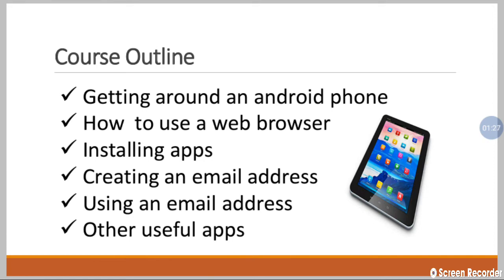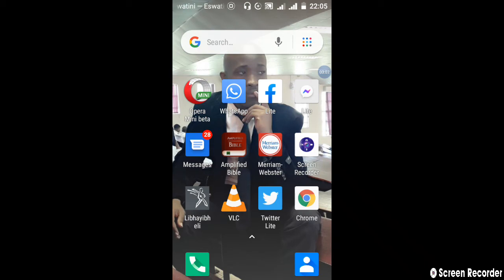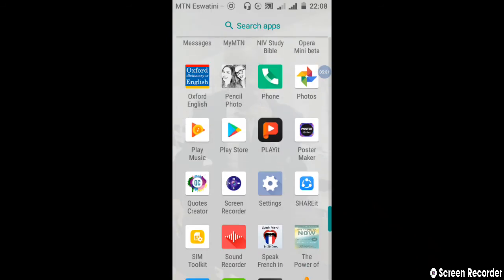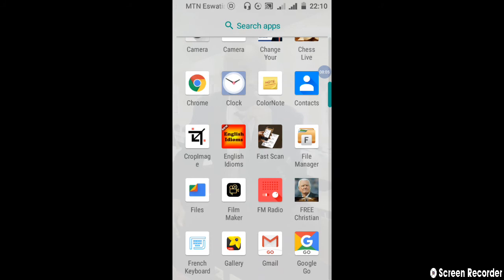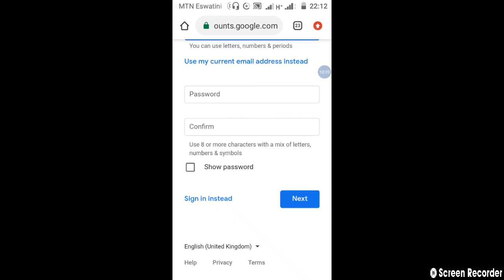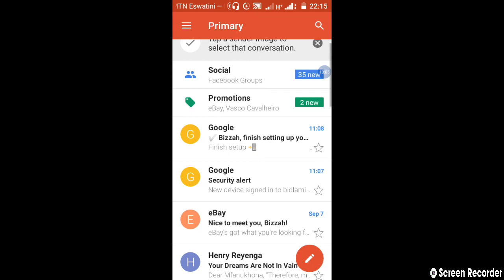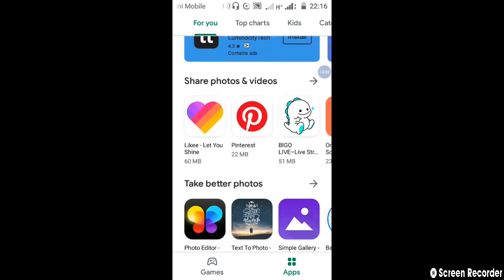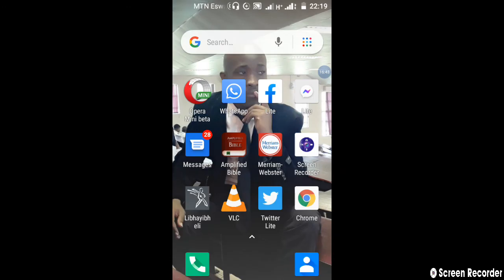Using your Android phone as a learning tool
Learn how to use your  smart phone effectively as student.